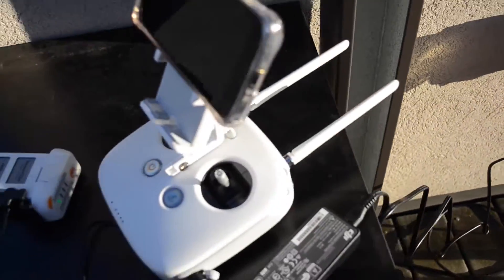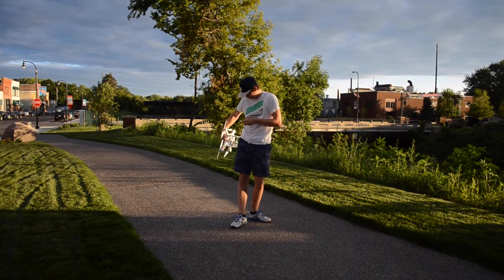WE BOUGHT A DRONE!! (DJI Phantom 3 4k)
Hello, my friend Ryley and I bought a drone! In this video you will see a DJI Phantom 3 4k unboxing, DJI 3 4k footage and some amazing vlogging! Thanks again for watching!

✩ SNAPCHAT! - ryankchristians
Equipment used
- GoPro hero 4 black
- Nikon D5100
- DJI Phantom 3 4k

What Computer is this edited on?
- 15.4in MacBook Pro

- Minnesota, USA

Currently saving for?

What am I trying to accomplish with YouTube?
- Succesful Film Maker / YouTuber

Should you guys always do what you love?
-ALWAYS